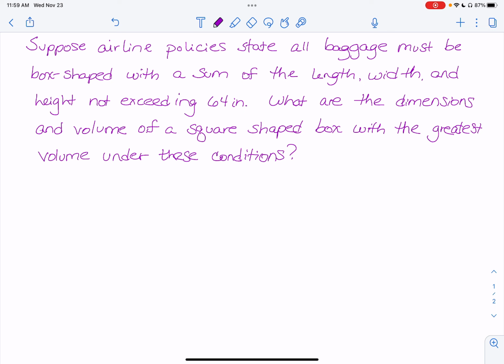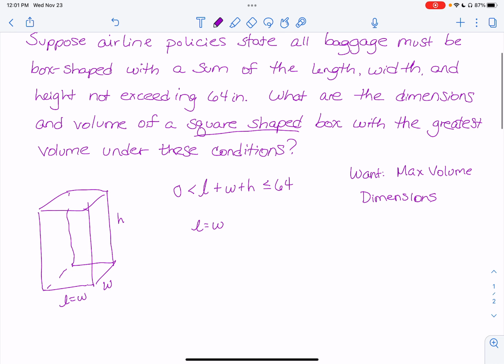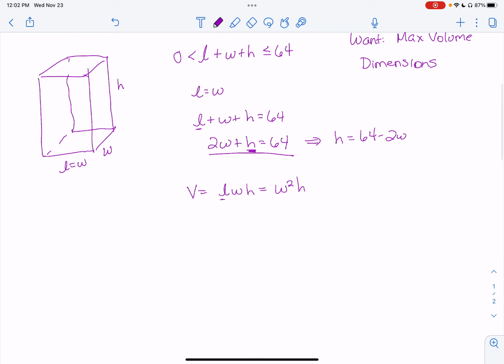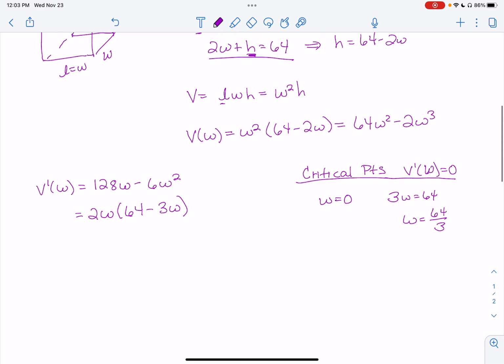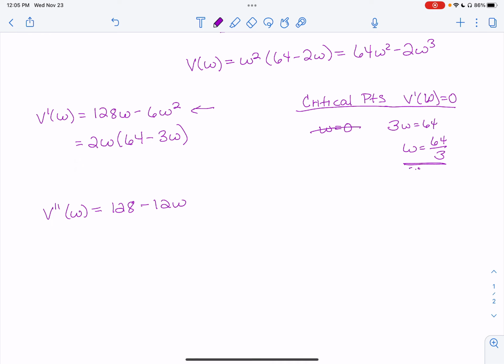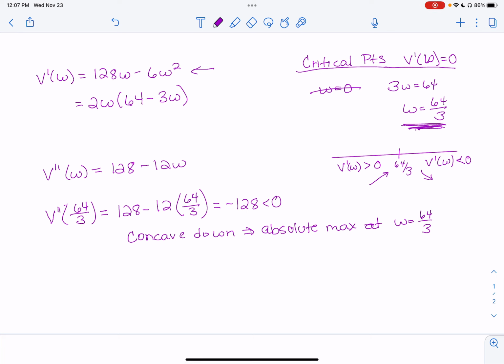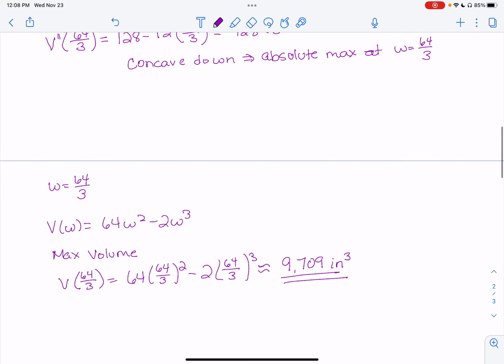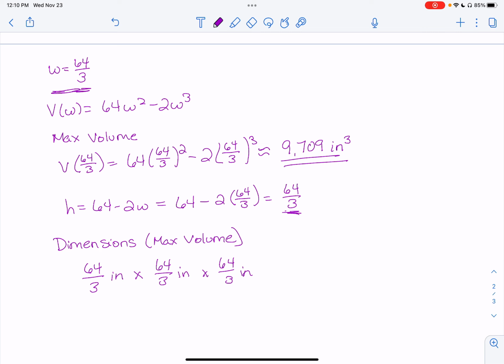Optimization Example Problem